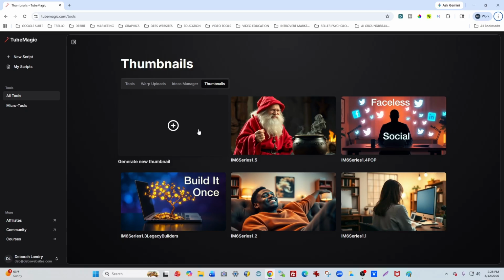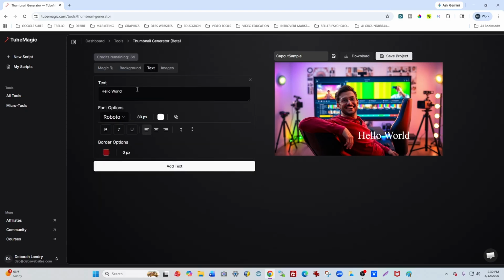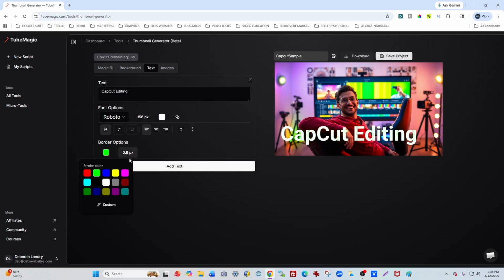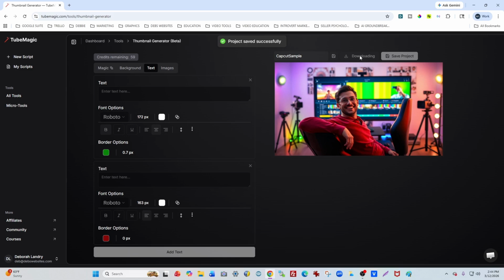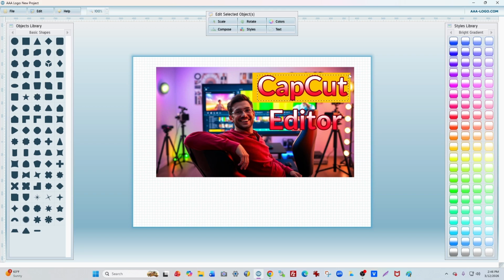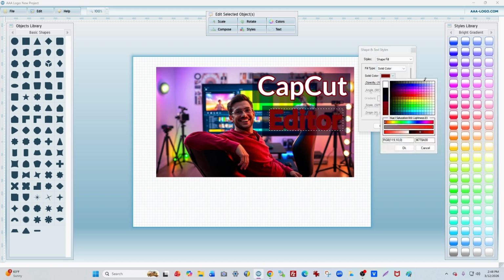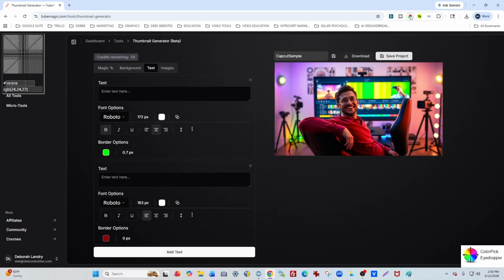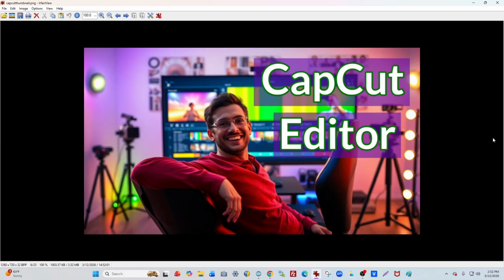How to Create YouTube Thumbnails That Get Clicks (Beginner Tutorial)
Want to create YouTube thumbnails that get attention and encourage viewers to click — even if you're a complete beginner?

In this beginner-friendly tutorial, I'll show you how to design eye-catching YouTube thumbnails using AI tools like TubeMagic, along with simple design techniques that can help your videos stand out in search results and suggested videos.

Your thumbnail is often the first thing viewers notice. And when combined with a compelling title, a well-designed thumbnail can make a big difference in your YouTube click-through rate (CTR).

You don't need to be a professional graphic designer to create effective thumbnails. You just need to understand a few basic principles.

Inside this video, you'll learn:
• Why YouTube thumbnails are important for channel growth
• How to create thumbnail ideas using AI tools
• How to improve readability with colors, borders, and contrast
• Where to position text for better visibility
• How to use bold, easy-to-read fonts
• How to resize thumbnails to 1280 × 720 pixels
• Simple design techniques that may improve click-through rates
• How to create thumbnails without showing your face

The goal isn't just to get clicks. It's to create thumbnails that accurately represent your content and attract the right viewers.

Follow along with practical tutorials for building a faceless YouTube channel from scratch.

You don't need every tool to get started. Choose the ones that fit your needs, creative style, and budget.

🧭 Want a Step-by-Step Roadmap?

Join our free Christian Introverts community and explore the Introvert Marketing Vault, where you'll find beginner-friendly training and resources to help you create faceless content and develop digital marketing skills at your own pace.

🌿 We've Moved to Christian Introverts!

Introvert Marketers is now part of Christian Introverts, where we combine faith, practical psychology, emotional growth, and faceless marketing to help introverts thrive emotionally and financially.

Whether you're interested in YouTube thumbnails, faceless content creation, AI tools, digital marketing, or building an online business without sharing your personal life, you'll find practical resources designed with introverts in mind.

Build Online Without Becoming Someone You're Not

At Christian Introverts, we believe you can create meaningful content, develop valuable digital skills, and explore online income opportunities without sacrificing your faith, personality, privacy, or peace.

Learn how to create faceless YouTube videos, design engaging thumbnails, use AI tools responsibly, and build online systems that work with your natural strengths.

No hype. No pressure. No camera required.